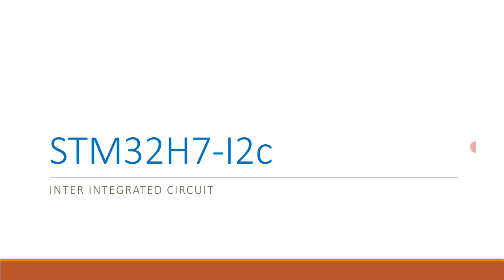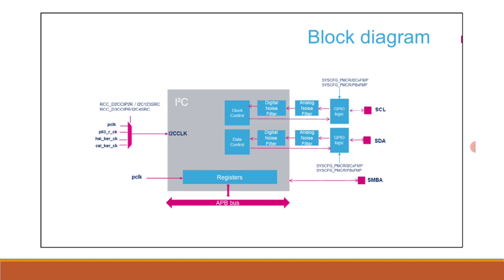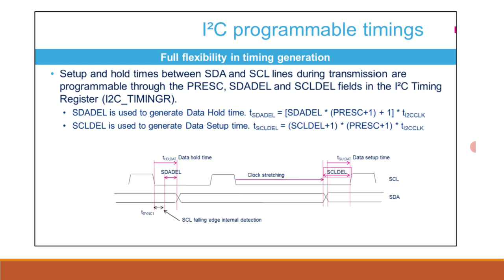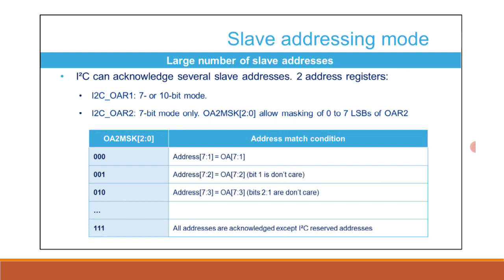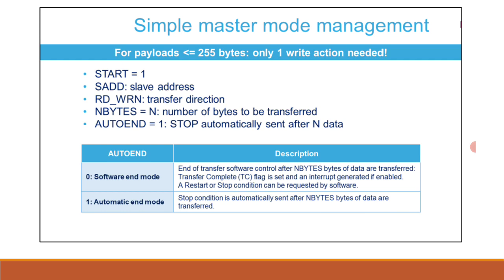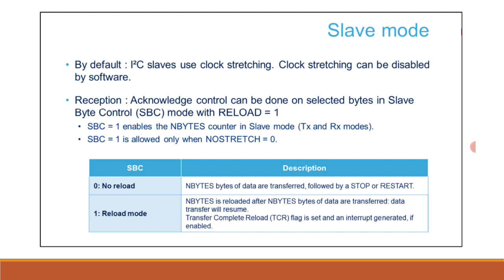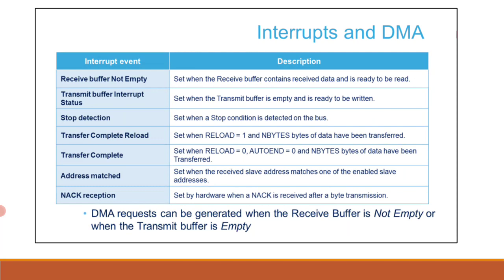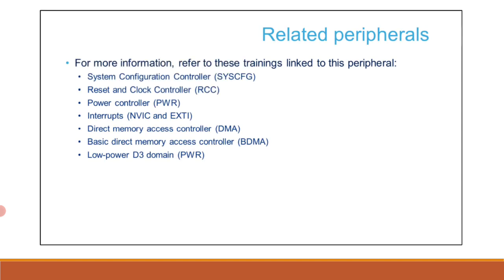STM32H7 COMMUNICATION: I2C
This is  video to explain inter integrated circuit available in STM32H7 and various features.